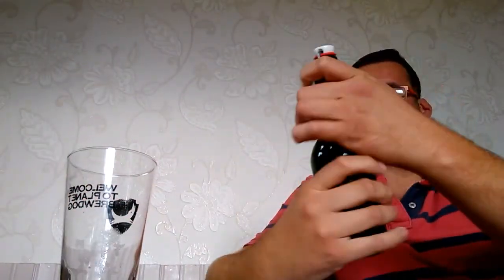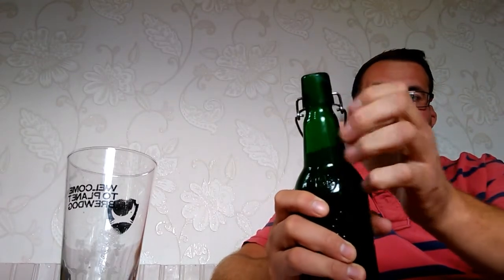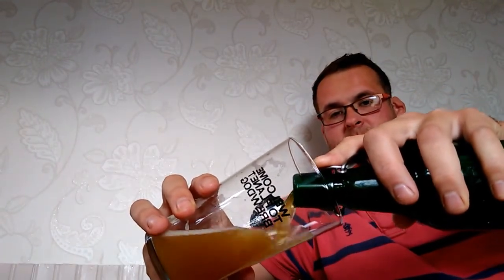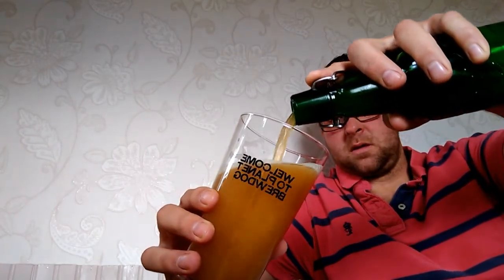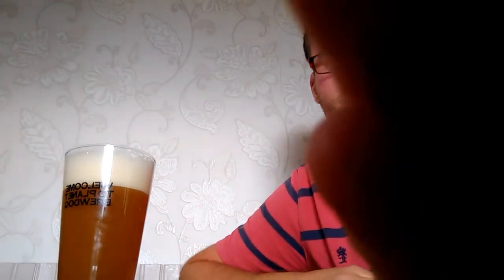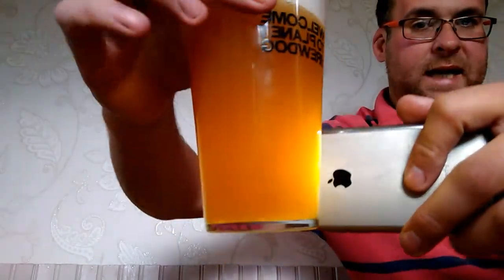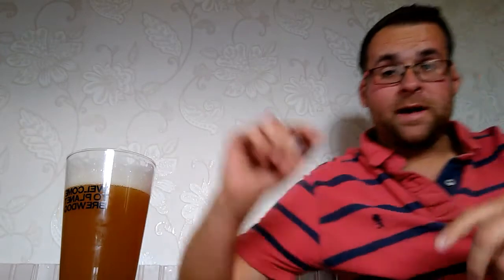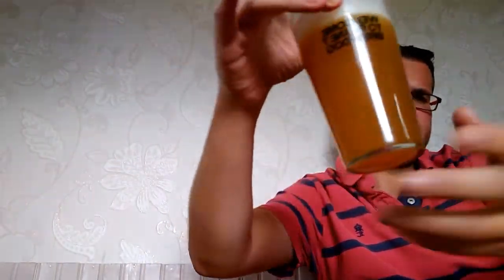HBW 10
NEIPA tasting